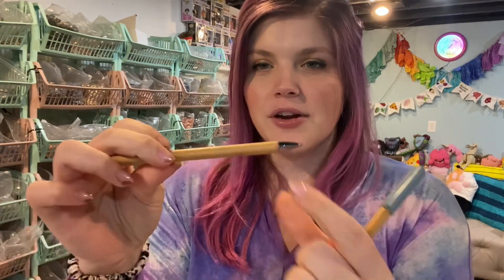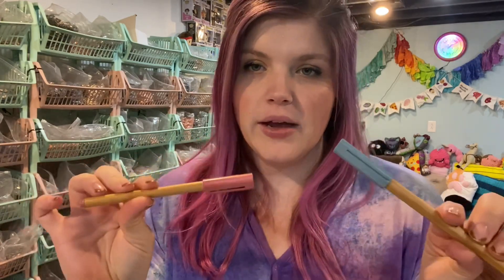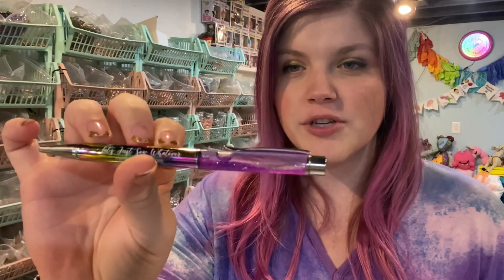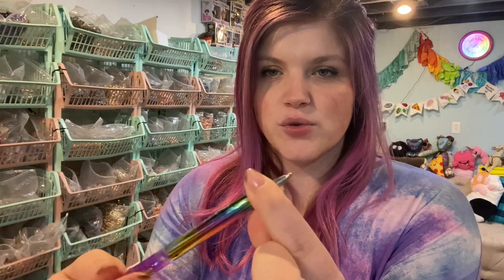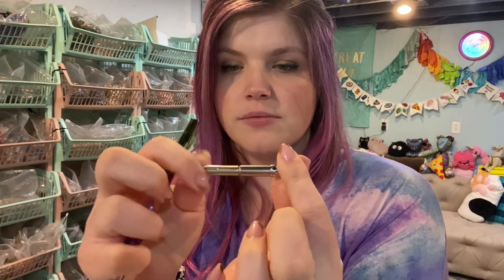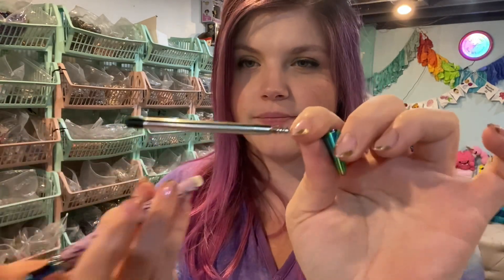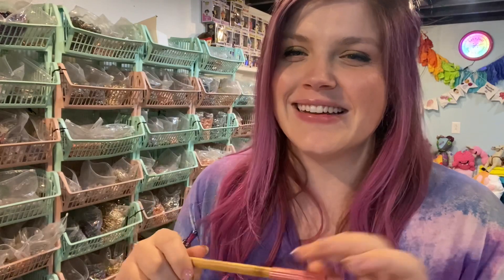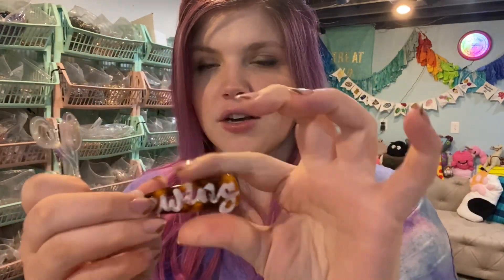Let’s talk about Pens 👻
Refills for the glitter pen -

Refills for the silver marking pen -

Refills for rainbow clicky pen -